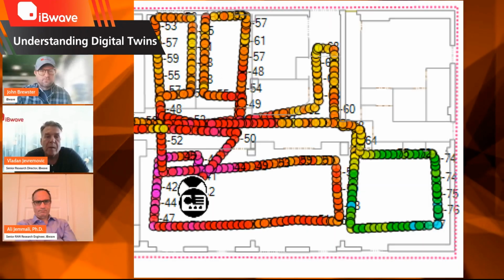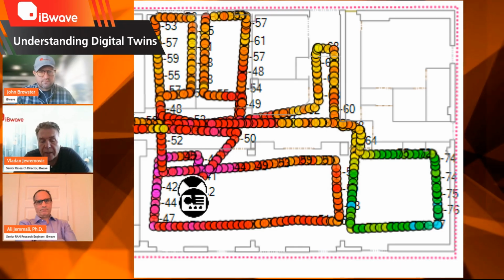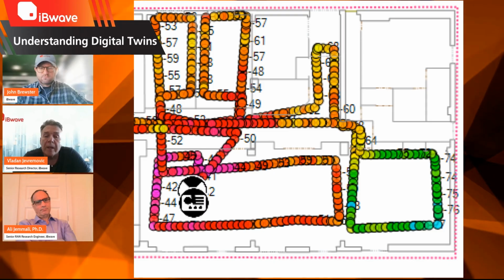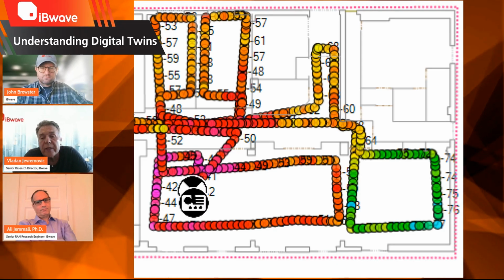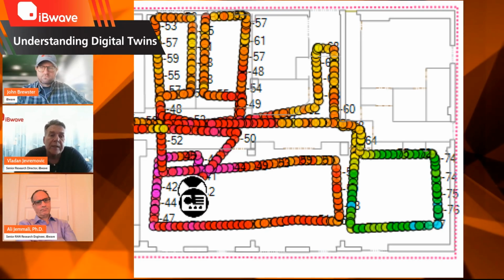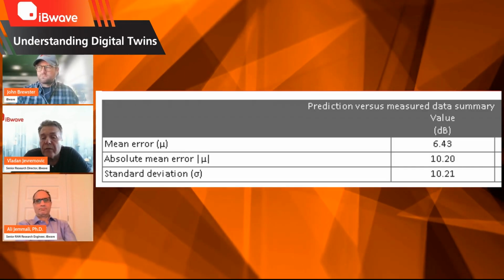Understanding Digital Twins in RF Network Design with Vladan Jevremovic and Ali Jemmali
Join us as we dive into the world of digital twins and their application in radio frequency (RF) indoor network design with experts Vladan Jevremovic and Ali Jemmali from iBwave Solutions. Discover what digital twins are, how they differ from traditional 3D modeling, and their crucial role in optimizing RF network performance. Learn about the two-way link between physical networks and their digital counterparts that facilitates real-time simulation, emulation, and network optimization. Discussion topics include the importance of 3D building models, the need for accurate floor plans and wall materials, and the future potential of continuous environment scans using advanced technologies like LiDAR and drones. Don't miss out on this insightful discussion on the future of RF indoor network design and digital twin technology.

00:00 Introduction to Digital Twins in RF Design
00:28 Defining Digital Twins for Indoor Networks
02:47 Key Features of Digital Twins
05:46 Data Synchronization and Use Cases
09:10 Importance of 3D Building Models
12:07 Challenges with Floor Plans and Layouts
18:23 Future Solutions for Accurate Digital Twins
22:14 Conclusion and Future Prospects